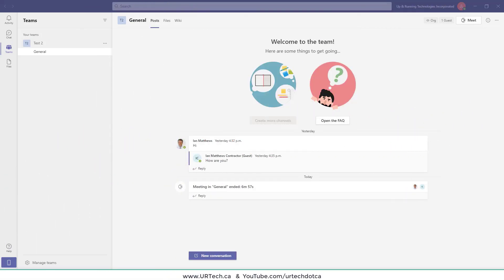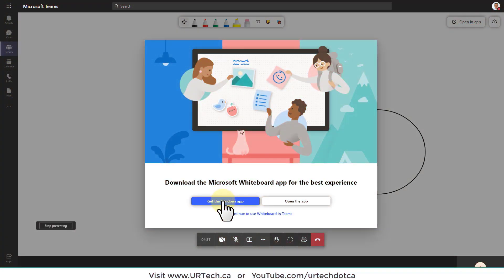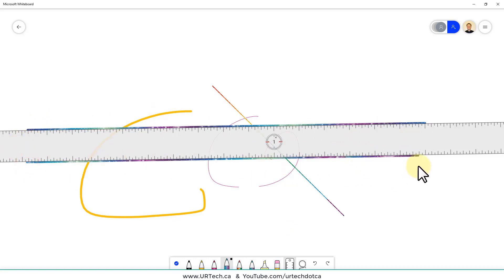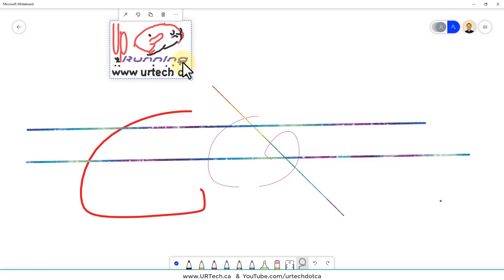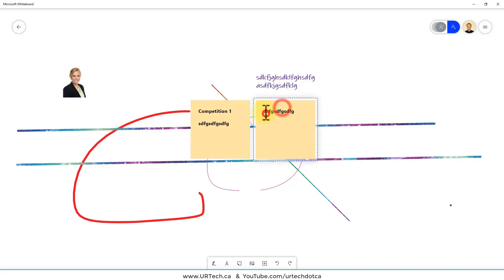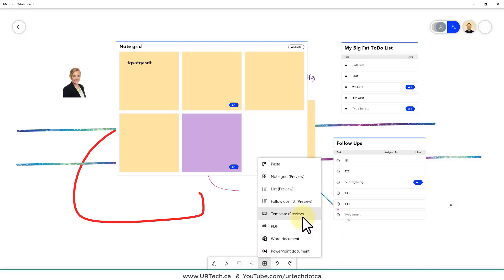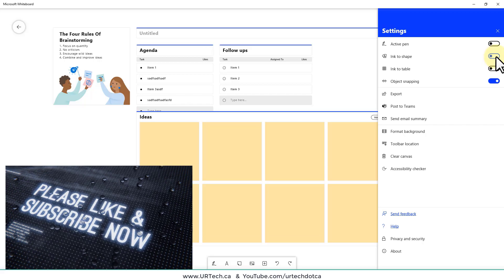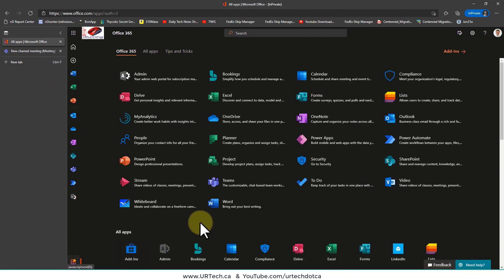How To Use Microsoft Whiteboard in Teams & the Desktop App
The Microsoft Whiteboard is one the least used apps that everyone has access to and can use with ALMOST no training.  In this Microsoft Whiteboard turorial, we demonstrate the a few quirks and we show you some MS Whiteboard tips and tricks to get you up to speed fast.

The Microsoft Whiteboard is available in Teams but that is really just calling the Microsoft Whiteboard cloud version.  The real power is in the Microsoft Whiteboard desktop app, which you can get for free.

Introduction 0:00
Microsoft Whiteboard in Teams 0:25
Microsoft Whiteboard App 3:00
Microsoft Whiteboard Inking 3:13
How To Use the Microsoft Whiteboard Ruler 4:12
Microsoft Whiteboard Import Images & Graphics 6:33
Microsoft Whiteboard Notes & Note Grid 9:31
Microsoft Whiteboard Lists & Followup Lists 11:19
Microsoft Whiteboard Templates 12:48
Invite Others To Use Microsoft Whiteboard 14:30
Microsoft Whiteboard Ink To Shape 14:45
Change Background in Microsoft Whiteboard  16:01
Microsoft Whiteboard Office 365 Cloud App 17:07
Microsoft Whiteboard Summary 17:14